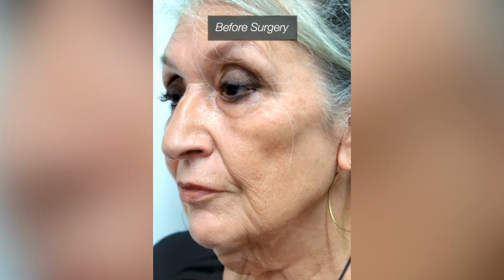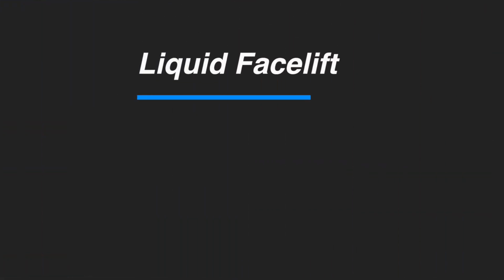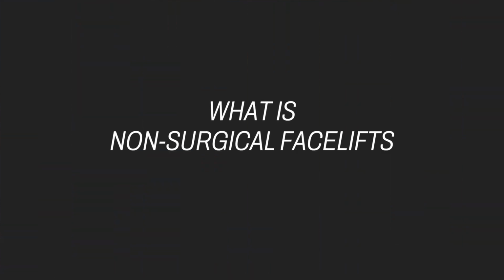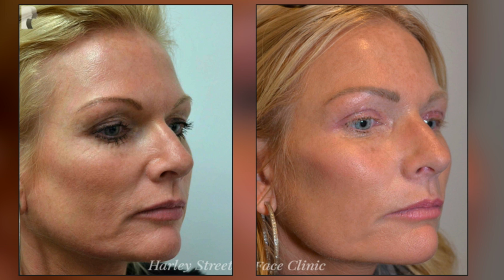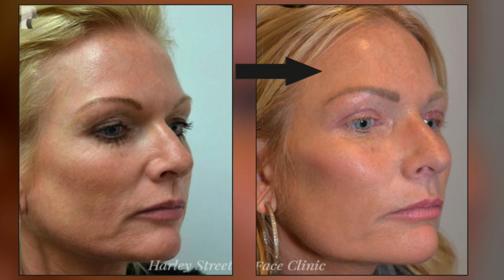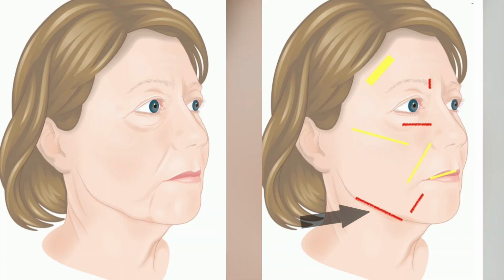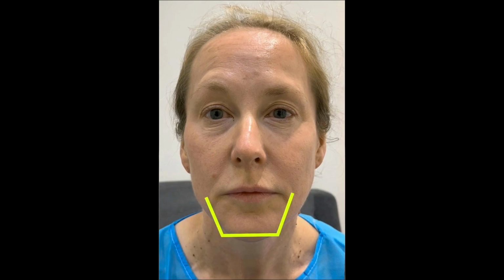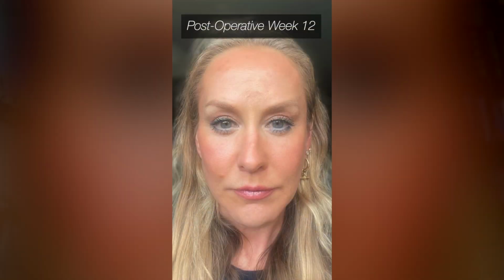Are Non-Surgical Facelifts a Scam? Here's What You Need to Know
In this video, we dive deep into the various types of facelifts available today, both surgical and non-surgical. Facelifts aren't a one-size-fits-all solution—they're tailored to fit individual needs and desired outcomes. Whether you're looking for a subtle enhancement or a more dramatic transformation, understanding the differences between these procedures is key.

We explore:

The goals and results of different facelift techniques.
Why some patients opt for natural-looking results, while others seek a more noticeable change.
The role of volume in facial rejuvenation and how modern advancements have shifted the focus from just adding volume to achieving a balanced, natural look.
Non-surgical facelifts, including the popular use of fillers and thread lifts, and why these may not always be the best option for everyone.
The risks and benefits of both surgical and non-surgical procedures, including the importance of considering recovery time and potential complications.
Throughout the video, we'll showcase examples and share insights on how to achieve the best possible outcome for your unique facial structure and aging process.

If you're considering a facelift or simply curious about the options available, this video is for you. Watch until the end to understand which approach might be right for you and to learn how to avoid common pitfalls like over-filling or unnatural results.

Dr. Julian De Silva is a London facial cosmetic and plastic surgeon, he is an expert on the latest advances in facial cosmetic surgery and does not perform any body plastic surgery. Dr. Julian De Silva specialises in facelift & neck lift surgery, revision facelift and revision neck lift surgery, Blepharoplasty and Rhinoplasty.